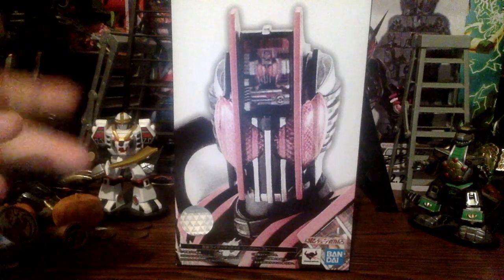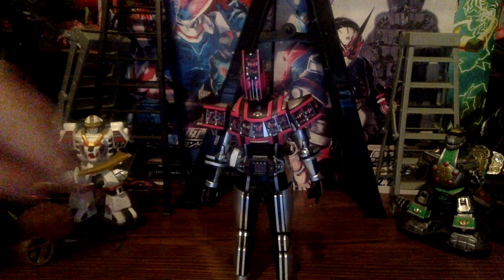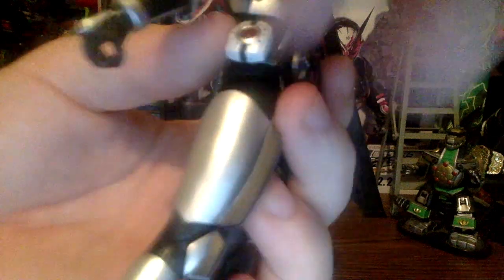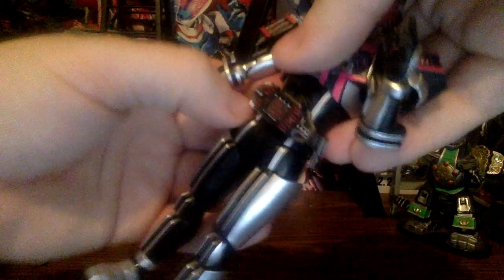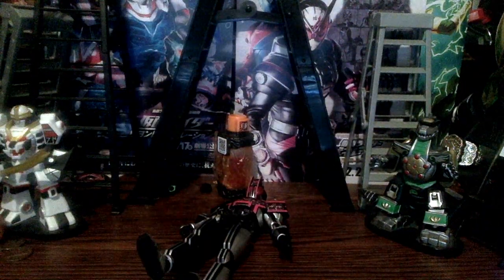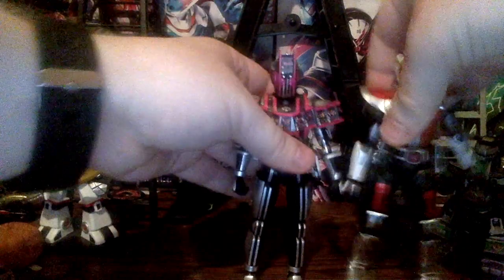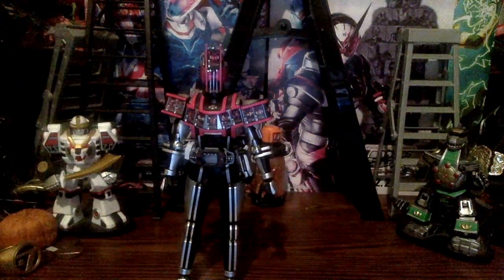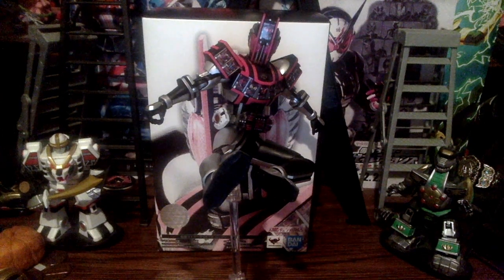S.H. Figuarts Shinkochhou Seihou Kamen Rider Decade Complete Form Review (Kamen RIder Decade)